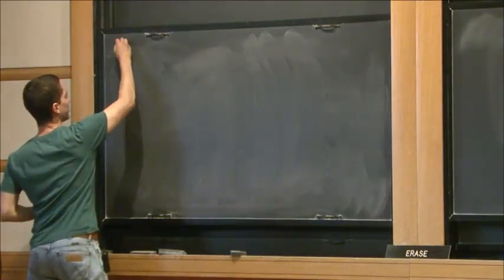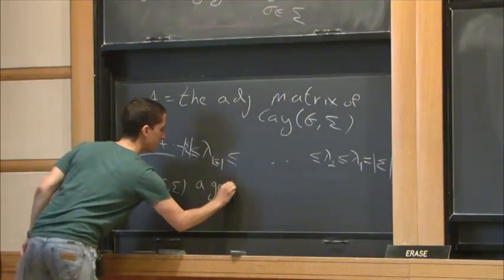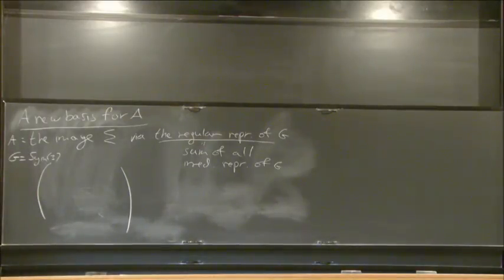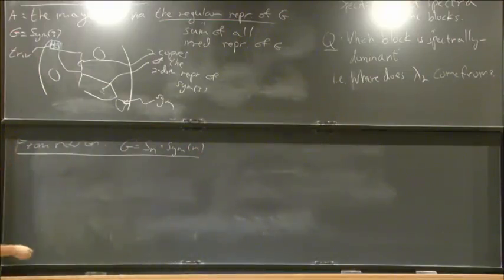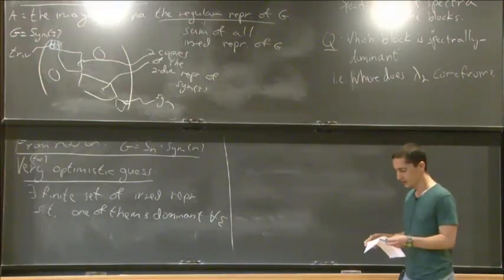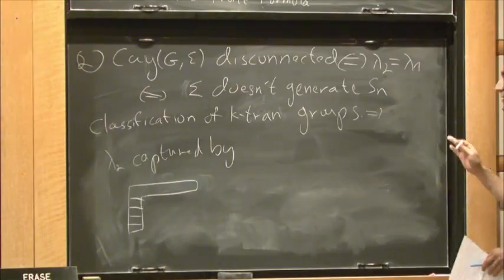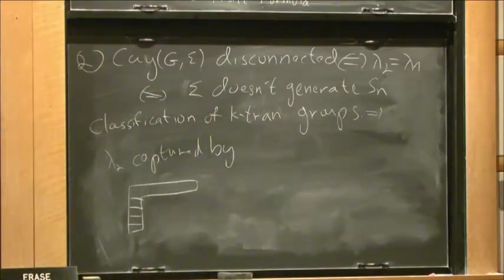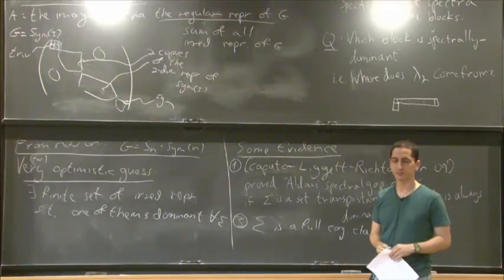Dominant irreducible representations in spectra of Cayley graphs of finite groups - Doron Puder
Doron Puder